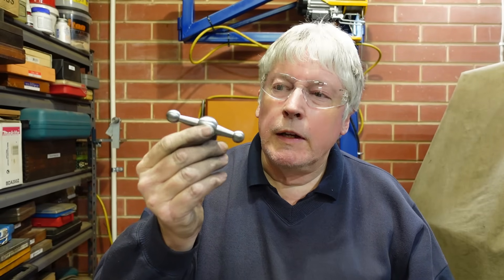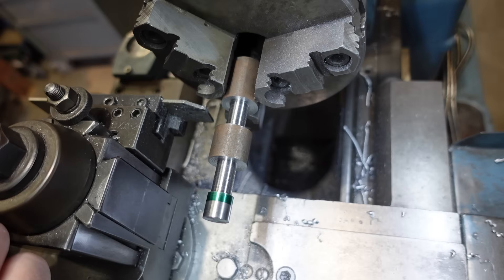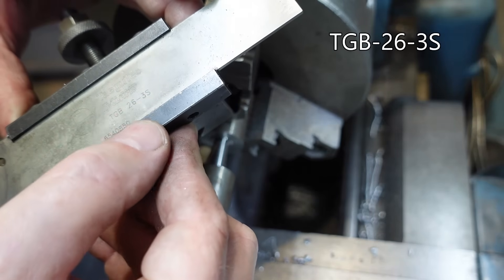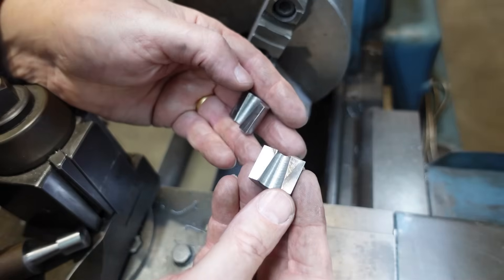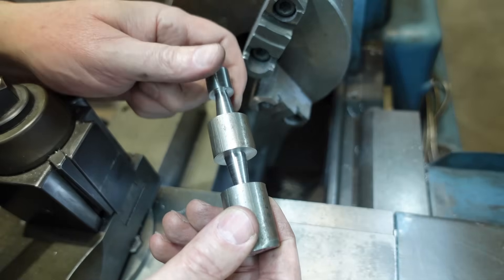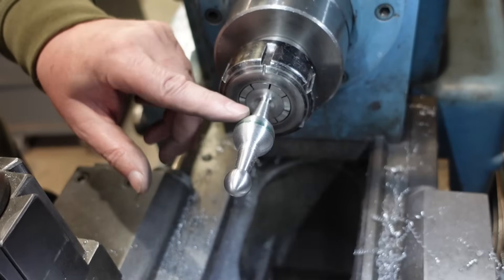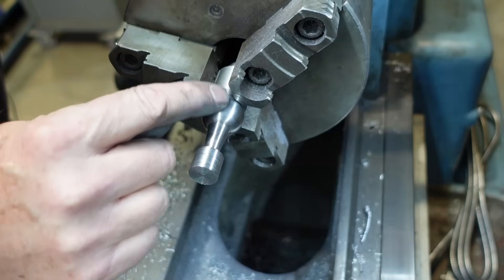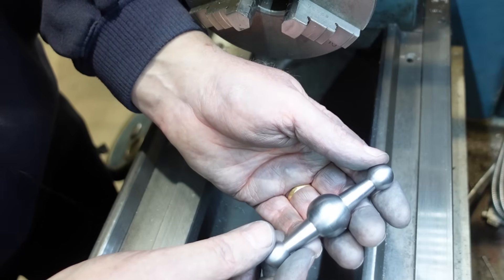The key part of making a 3 ball handle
Look at old manual machine tools and the chances are they have a thing referred to as a 3 ball handle. If you make up some model engineering kit like a Quorn T&C grinder, they have something similar.
Nice to look at (and use) but how to make them? This is how I do it.